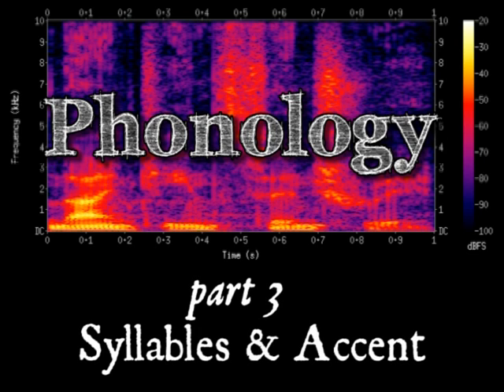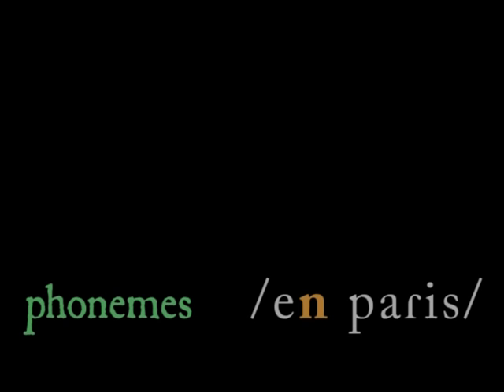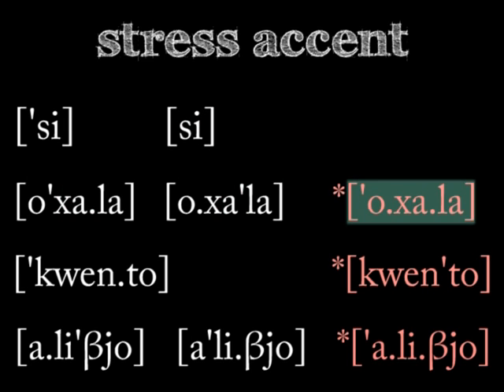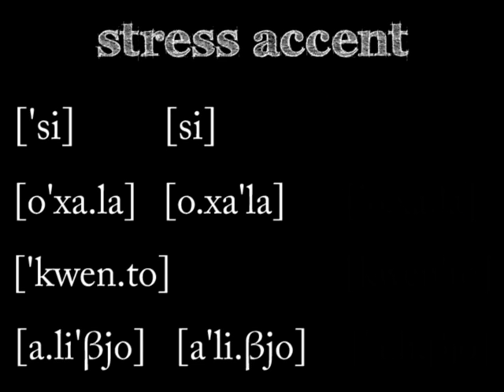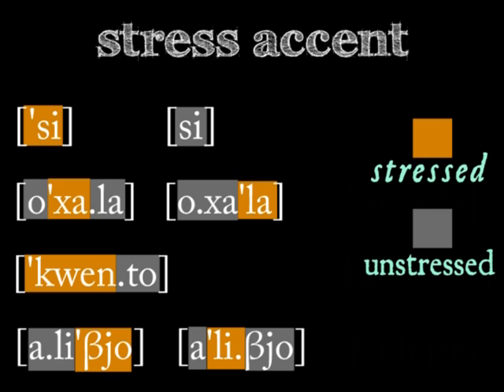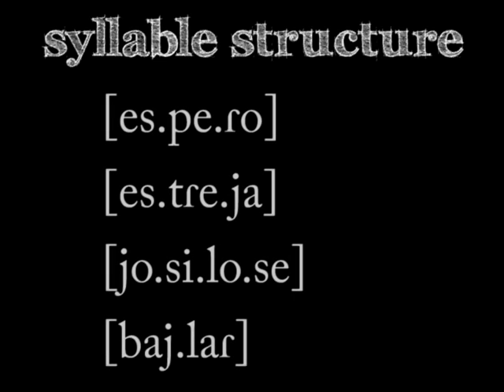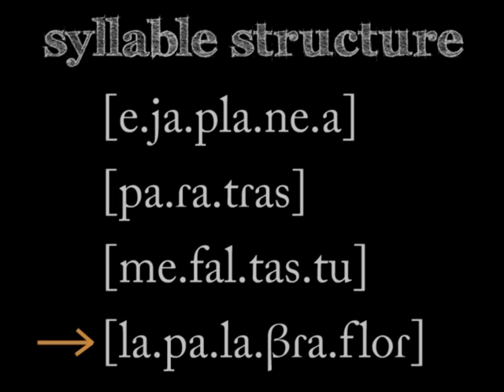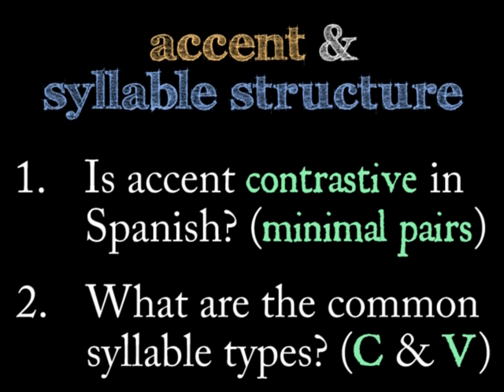Intro to Phonology: Prosody & Phonotactics (lesson 3 of 4)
Let's continue learning the basics of phonology. This time, we'll take on the accent system and syllable structure of Latin American Spanish.